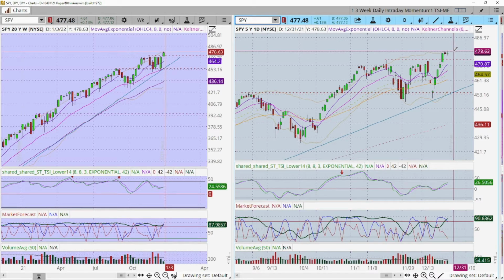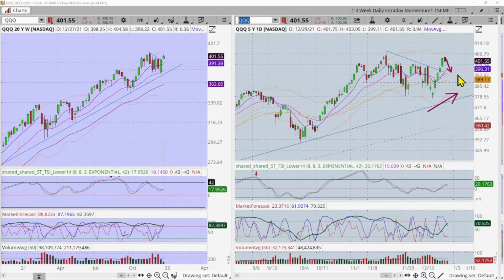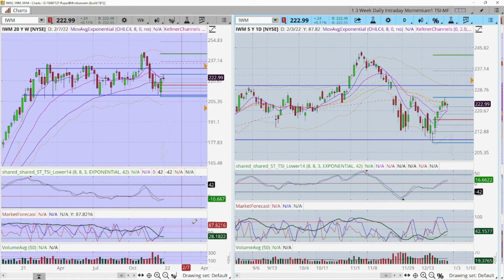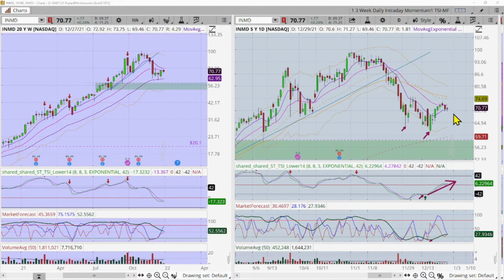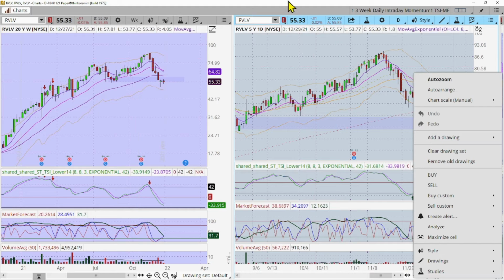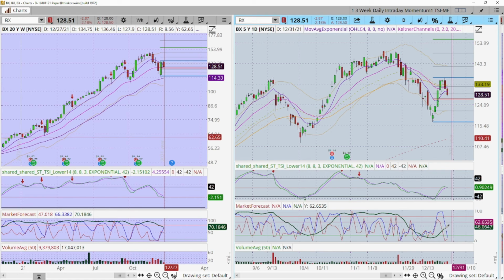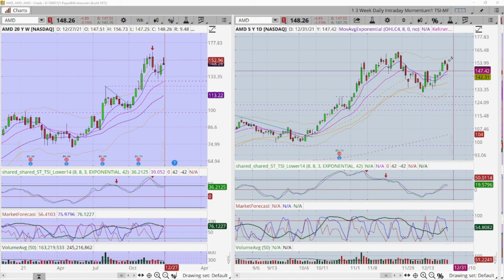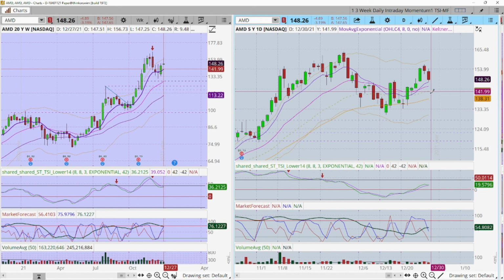Stocks Finding Traction before the end of 2021! On the Radar Dec 29th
📉4 Stocks with Strong Setups underway!  Indexes Loosing Traction!

Don't miss the deal of the year on AutoPilot Trading!🔥🔥

End of Year Special: Save up to 25% on AutoPilot Trading -

Sign up for a Free Membership and get A Tutorial on the Only Candlestick Patterns You'll Ever Need!

Check for Holiday Discounts on Books!  Surprise that trader on your list!

JOURNALING helps you set trading goals and track trading progress!
Get a top selling Active Trend Trading Trade Journal from Amazon we use to plan and track our trades.
📙 Active Trend Trading Journal - 8.5 x 11

📖 Active Trend Trading Journal - 6 x 9

If you avoid mistakes in the market you avoid losing money unnecessarily.  I share freely from my 30+ years in the market to help you avoid the mistakes that I've made!

Active Trend Trading AutoPilot Trades with Power Rank Elite Top 5+ Stocks with Big Weekly Gains--Again!  Team up with AutoPilot Leveraged ETFs and save $$.  Get the Best and Easiest Trade Setups Every Week!